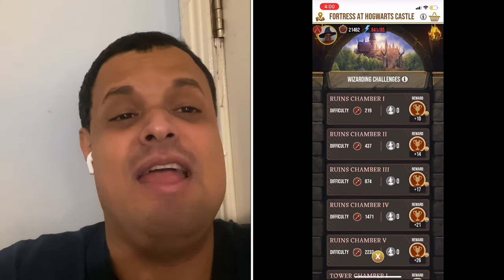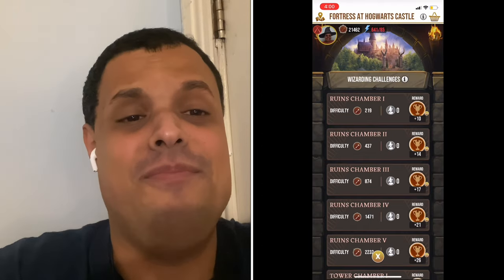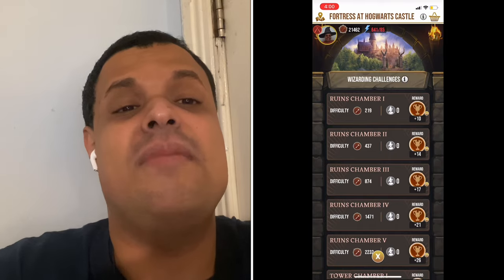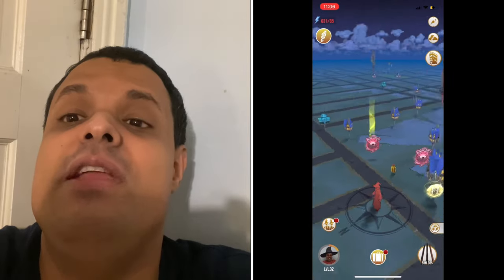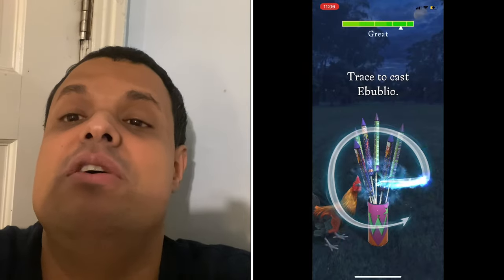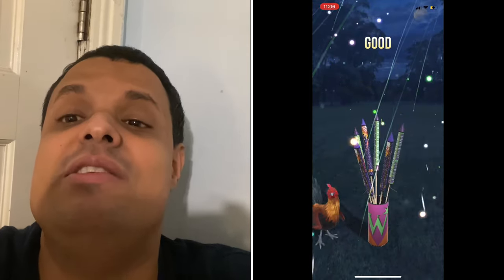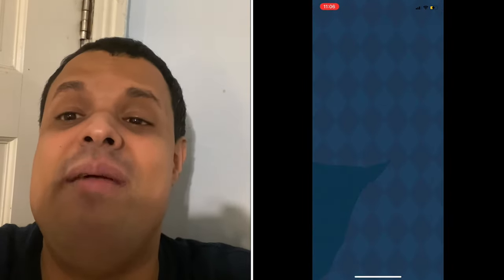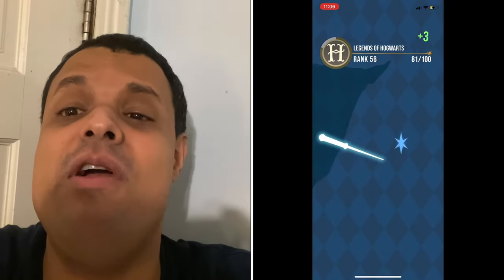Plays Harry Potter Wizards Unite Episode 16 (April 2021 Community Day)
I’n this video I cover April 2021 Community Day. I was not able to get the last chamber during the making of this video. This video is also dedicated in memory of Helen McCroy the actress played Narcissa Malfoy in the Harry Potter films who recently passed away.

Track

My Mersona